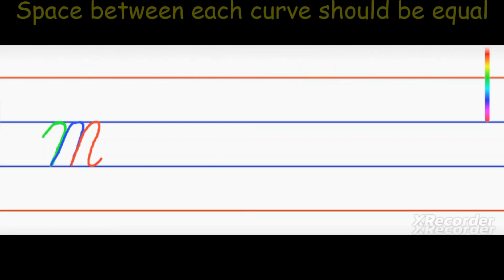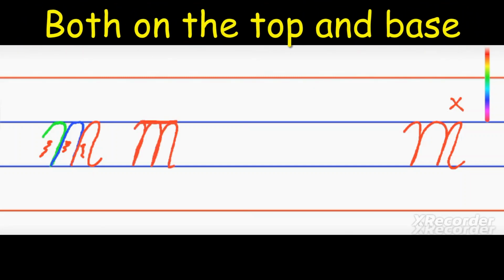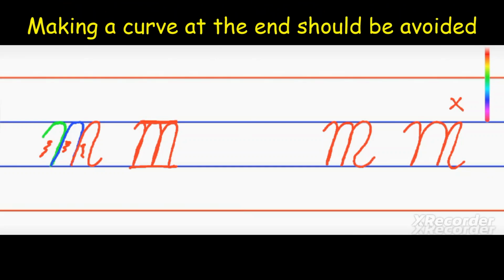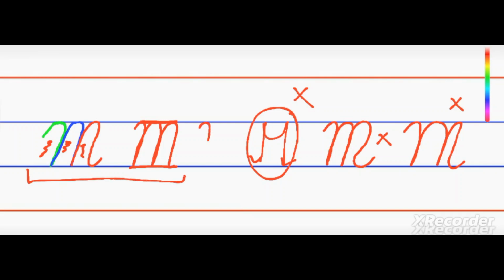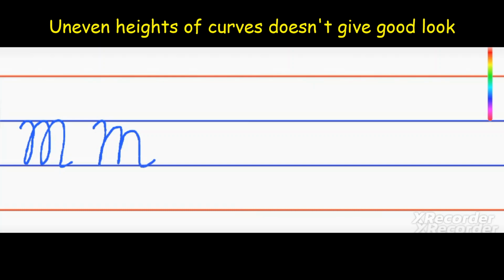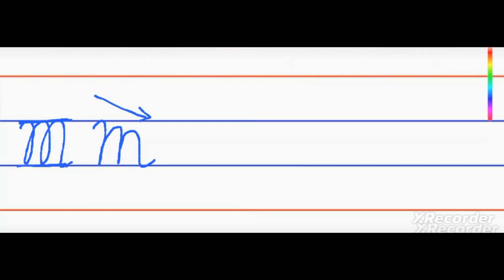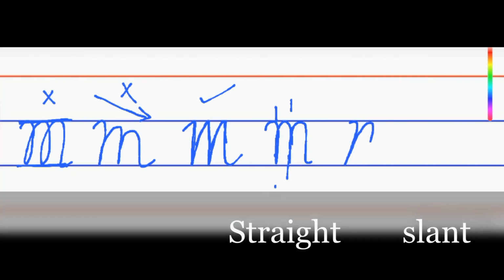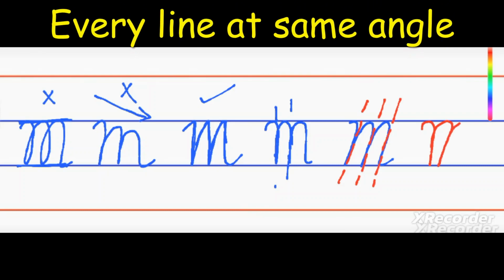How to write in cursive letter M |Cursive Writing for beginner| Cursive writing practice|Tutorial 20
How to write in cursive letter m |Cursive Writing for beginner| Cursive writing practice|Tutorial 20 | Calligraphy | with Gel pen Hello Friends, Let's enjoy "Cursive Handwriting" together. ✍️,

I invite all of you who are interested and love handwriting to come to join the joy of writing and improve handwriting with easy practice every day for beautiful English handwriting together. I love handwriting, I invite all of you who are interested and love handwriting to come to join the joy of writing and improve handwriting with easy practice every day for beautiful English handwriting together. Let's enjoy together.

HANDWRITING IMPROVEMENT BOOK for BEST results available on :-

PENCIL GRIPPER ( for Students who are not holding their pencil or pen properly)
EXTRA DARK PENCIL
REUSABLE RED AND BLUE LINE BOOK
RED AND BLUE LINE BOOK REGULAR
🎬 SUGGESTED VIDEOS